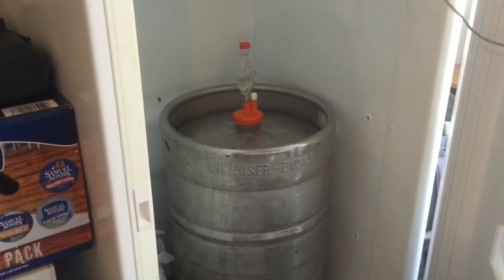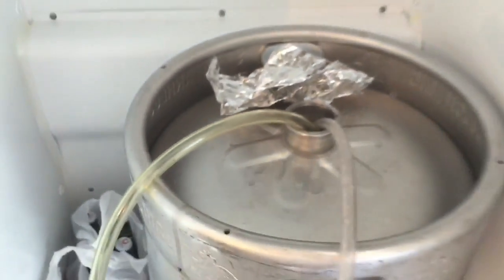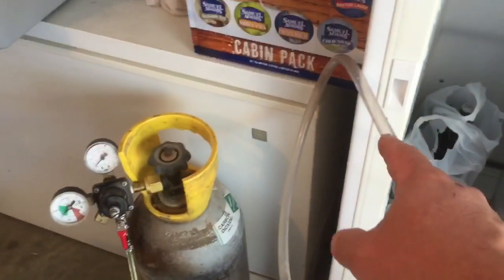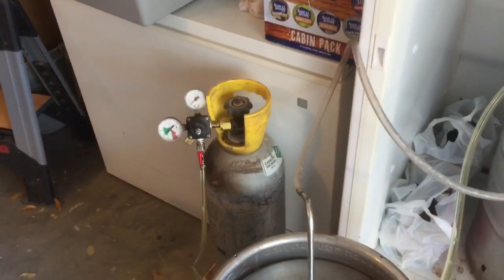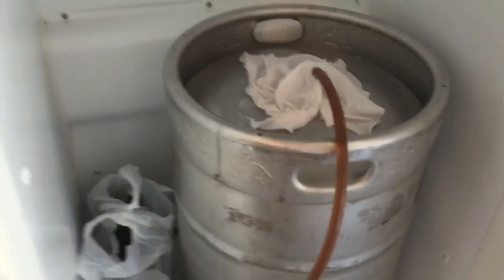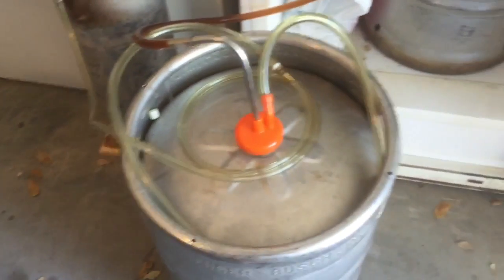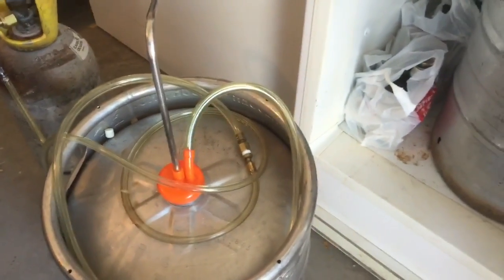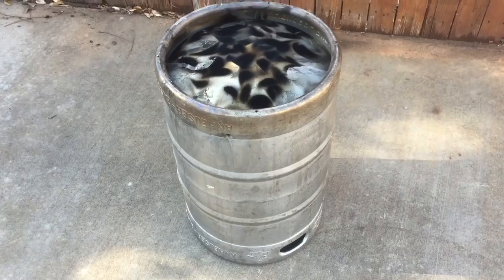Ironbelly- Racking Day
Racking the beer from the primary fermenter to the secondary fermenter.